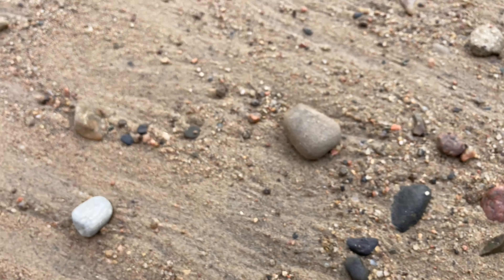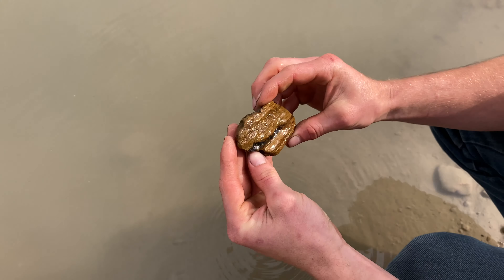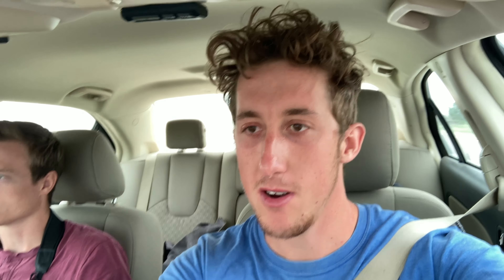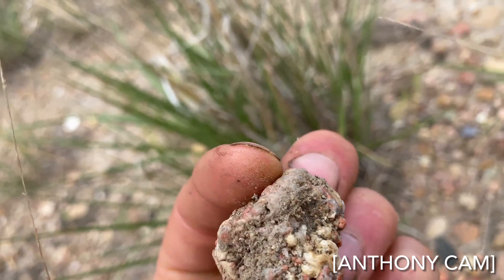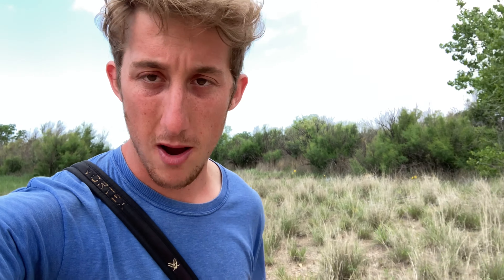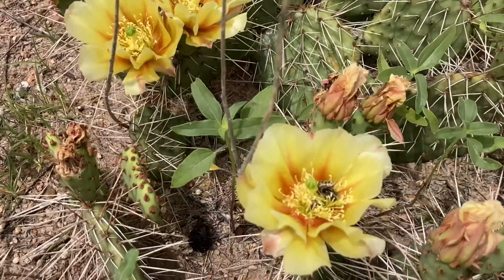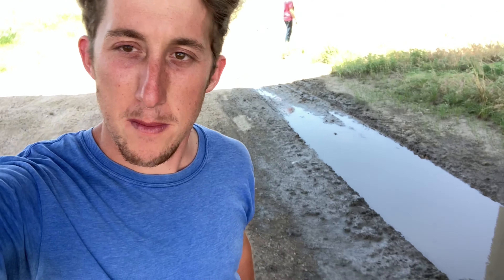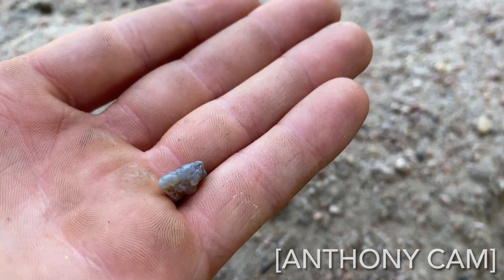We rockhounded 165 miles of river in one day!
A vlog of our first trip to survey the sandbars of the entire Arkansas river in Kansas. This first video covers the first 165 miles or so from the Colorado border eastward to Edward’s county in central Kansas.  Apologies to all headphone users for the awful wind noise, western Kansas wind and minimalistic video equipment don’t mix well.

If you enjoyed the video please consider liking and subscribing, as that will inspire me to make more such videos in the future:) I do promise that the production quality of this channel will go up eventually, as it is a very low-budget enterprise at the moment. In the meantime, I hope you enjoy our videos and stay around for more adventures!

If you'd like more information about agates in the Arkansas River, we are working on a survey project that will attempt to summarize what our findings in one place While it's not quite finished, we will keep updating it with time and it can hopefully be useful to others!